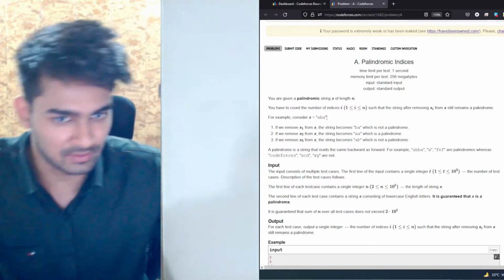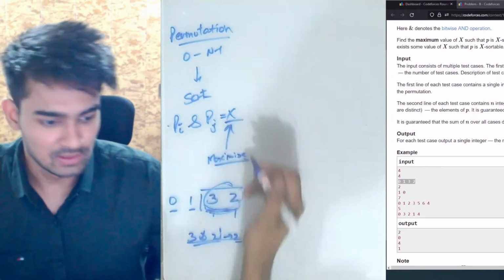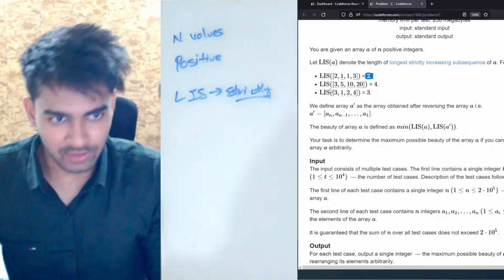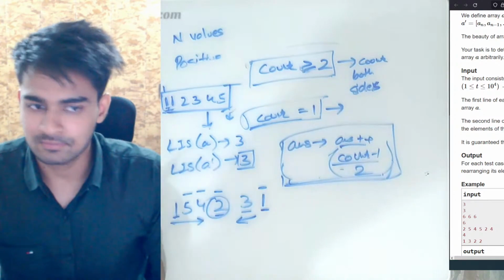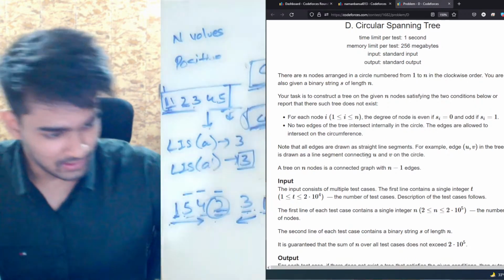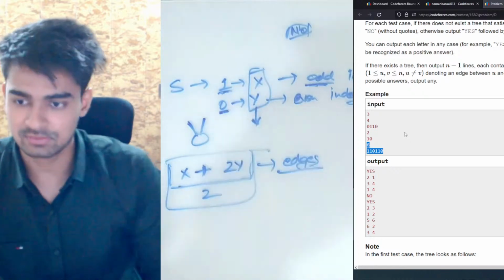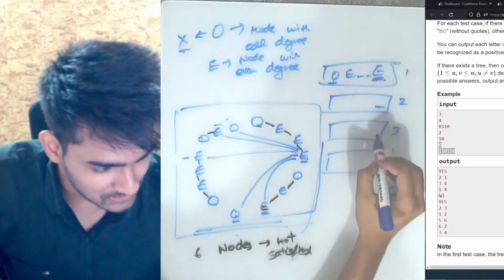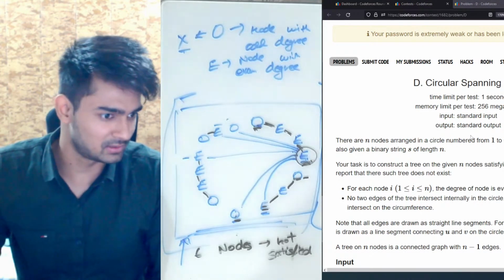Codeforces Round 793 (Div-2) | Solutions | A-B-C-D